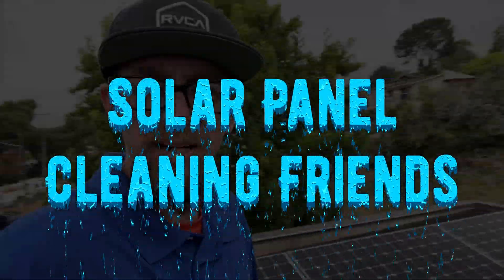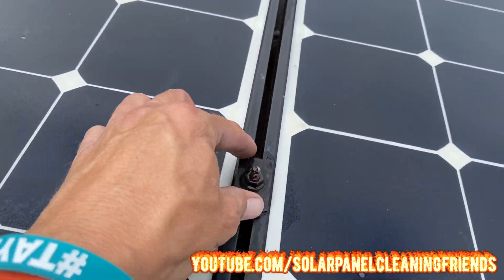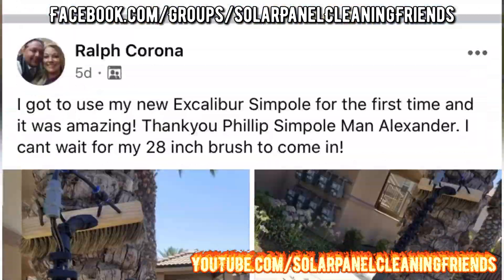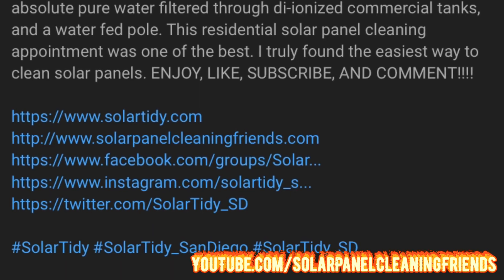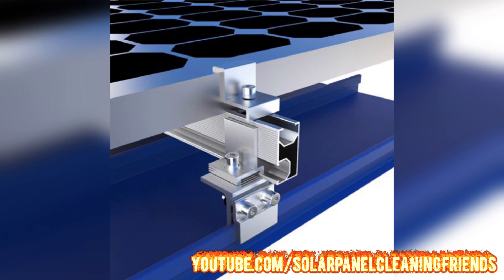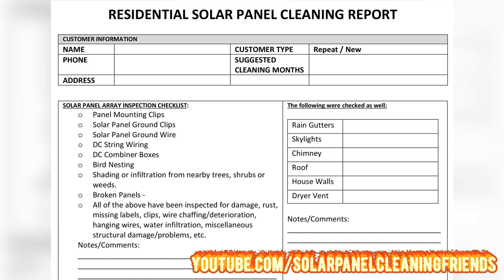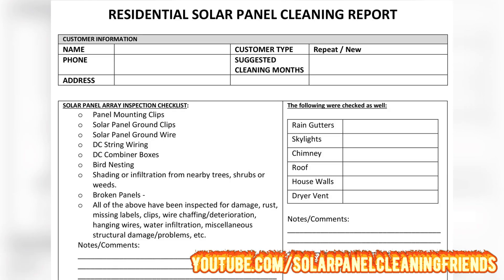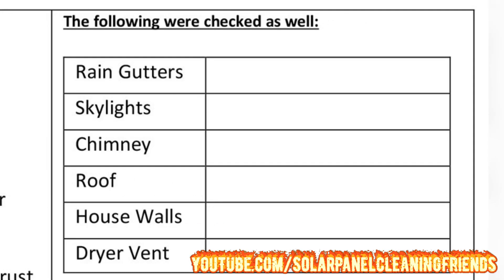Solar Panel Cleaning Pro Tips | How To Clean Solar Panels